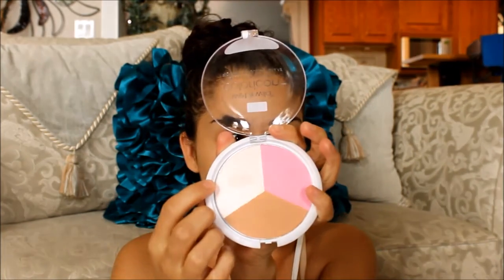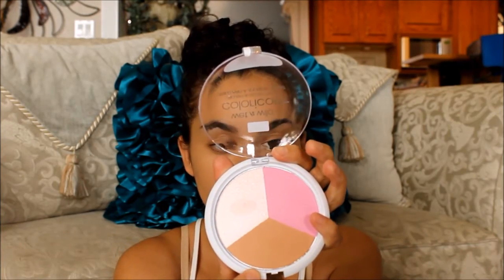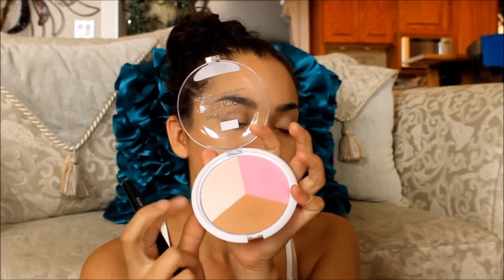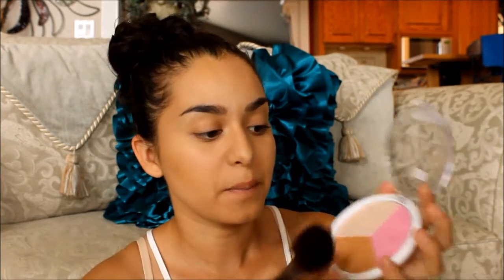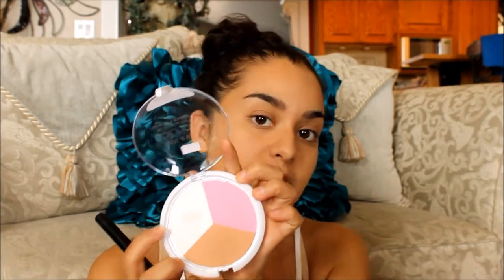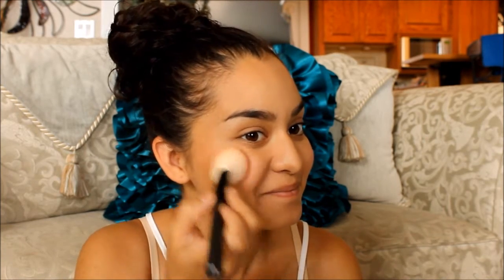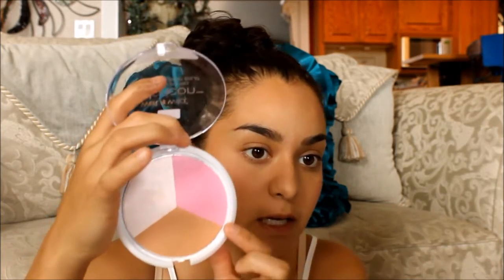Wet n Wild Trio || First impression/Review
Hey Hey Hey! so today I'm here with this great drugstore product. Its the wet n wild trio which contains the blush, the bronzer, and the highlighter! So just stick around till the end of this video to watch a demo of me applying it, some swatches, and my thoughts.

The shade I got is Fair Trade Coffee.

The End.
-xoxo